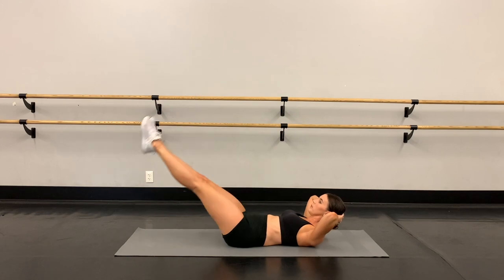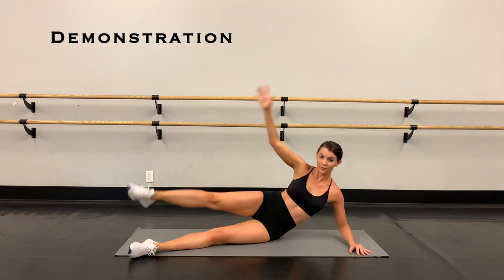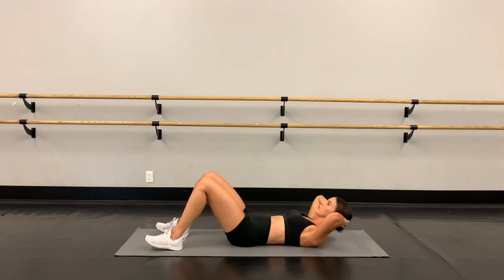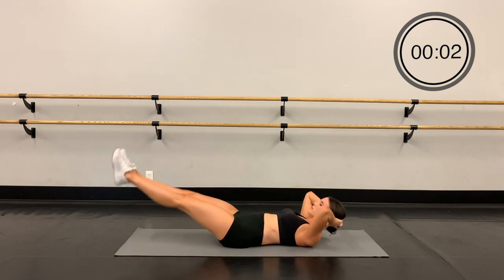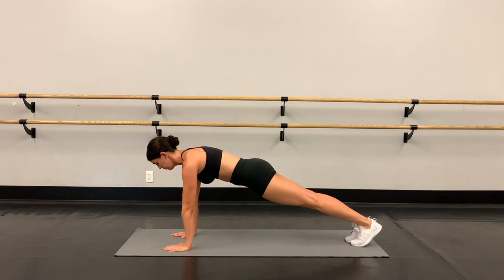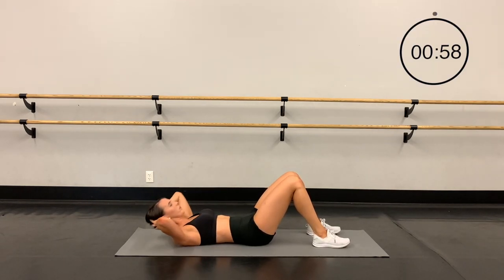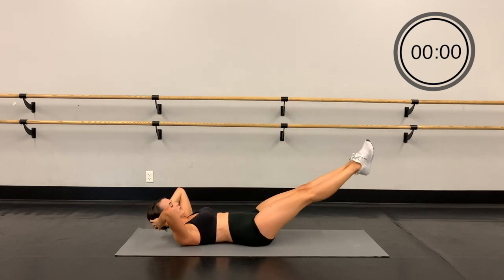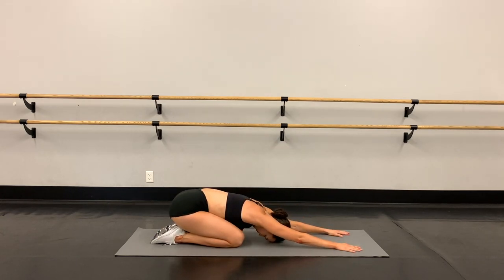15 MIN AB WORKOUT // No equipment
This a low impact, no equipment ab workout that you can do from home! I've picked my 5 favorite ab exercises to tone and strengthen the entire core. We perform each exercise for 1 minute and repeat for two rounds. Set your own pace! Beginner and advanced modifications offered.

AMAZON WORKOUT EQUIPMENT
RESISTANCE BAND
LOOP BANDS